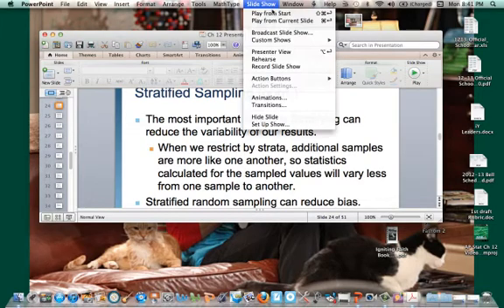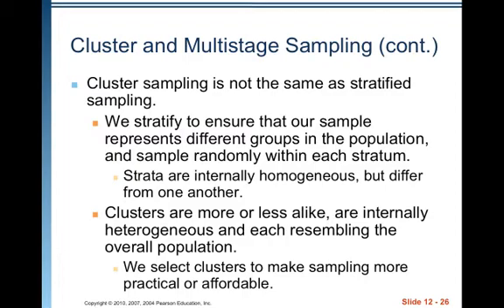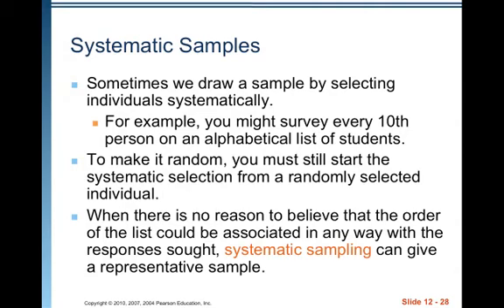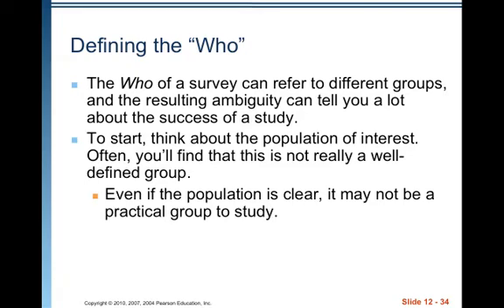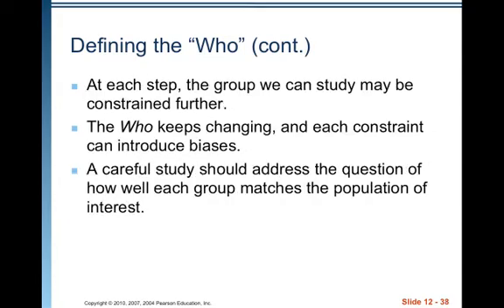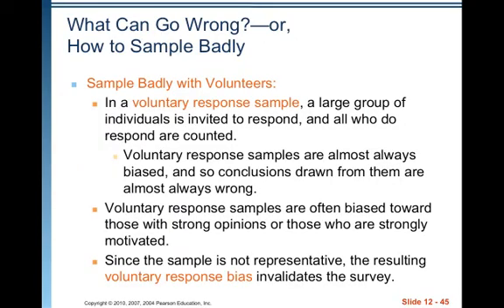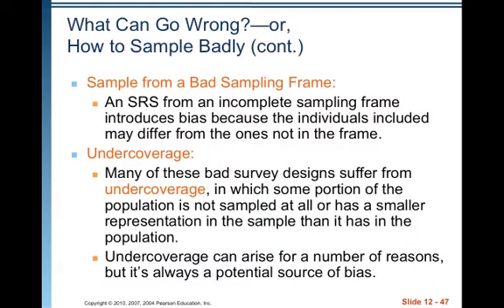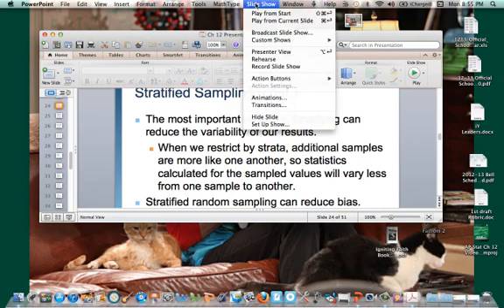AP Stat Ch 12 Video 2.mp4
Table of Contents:

00:06 - Stratified Sampling (cont.)
00:09 - Cluster and Multistage Sampling
00:52 - Cluster and Multistage Sampling (cont.)
02:46 - Cluster and Multistage Sampling (cont.)
04:09 - Systematic Samples
04:34 - Systematic Samples (cont.)
04:56 - Example: What kind of sample?
05:33 - Example: What kind of sample?
05:50 - Example: What kind of sample?
06:02 - Example: What kind of sample?
06:06 - Defining the "Who"
06:27 - Defining the "Who" (cont.)
07:20 - Defining the "Who" (cont.)
07:33 - Defining the "Who" (cont.)
07:50 - Defining the "Who" (cont.)
08:06 - Defining the "Who" (cont.)
08:24 - The Valid Survey
08:52 - The Valid Survey (cont.)
09:16 - The Valid Survey (cont.)
09:36 - The Valid Survey (cont.)
09:45 - The Valid Survey (cont.)
09:57 - What Can Go Wrong?—or,
How to Sample Badly
10:58 - What Can Go Wrong?—or,
How to Sample Badly (cont.)
11:23 - What Can Go Wrong?—or,
11:55 - What Else Can Go Wrong?
12:31 - What Else Can Go Wrong? (cont.)
12:44 - What Else Can Go Wrong? (cont.)
12:59 - How to Think About Biases